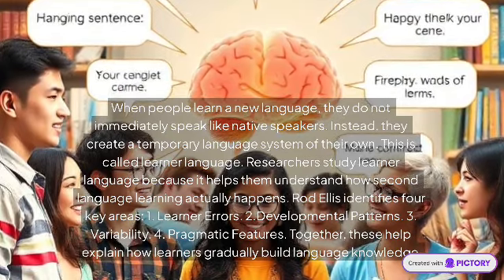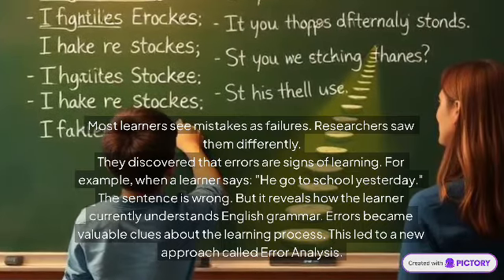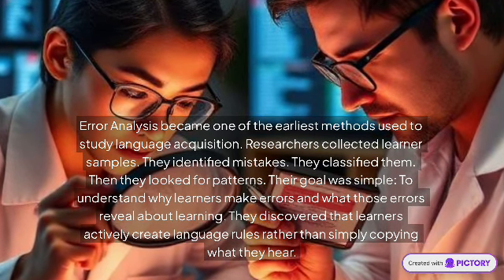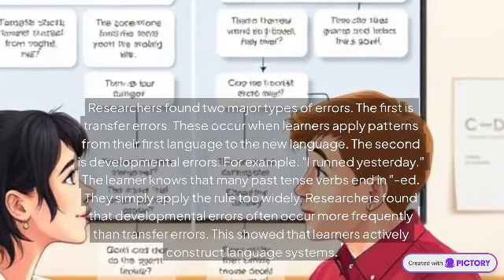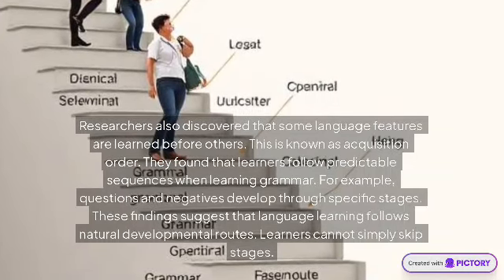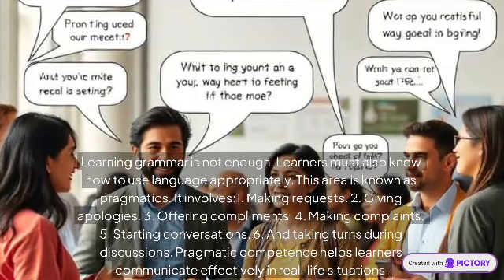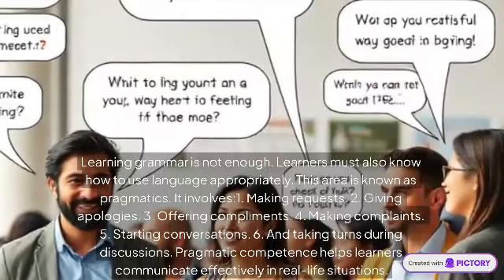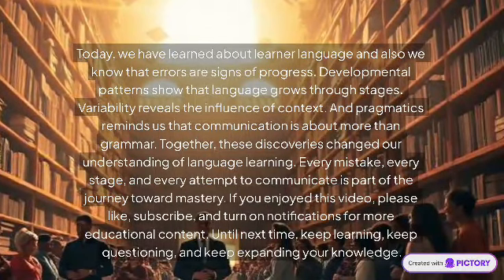Learning a New Language? Watch This for Motivation!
🌍 Welcome to my language learning journey!
Learning a new language is one of the most rewarding experiences, but it also comes with challenges. In this video, I share my progress, practice routine, and motivation as I work toward fluency. Whether you're a beginner or an advanced learner, I hope this video inspires you to stay consistent and keep improving every day.
Remember: every word learned, every conversation practiced, and every mistake made is a step closer to fluency.